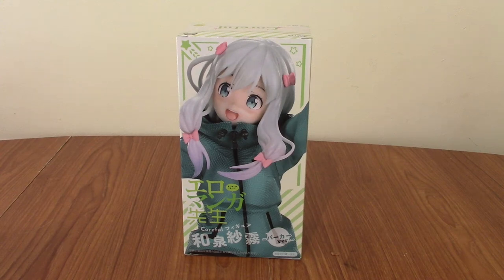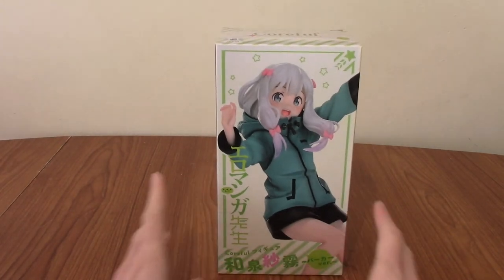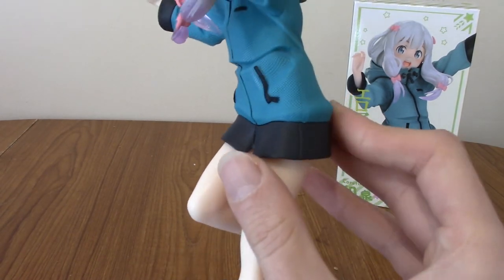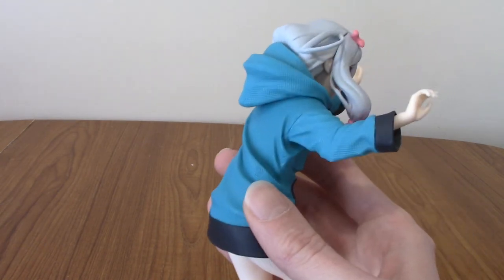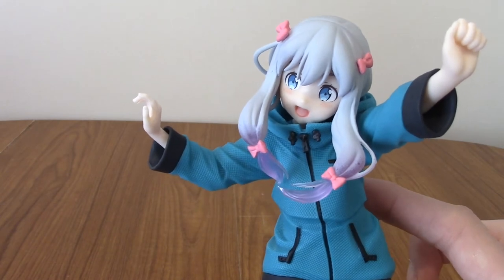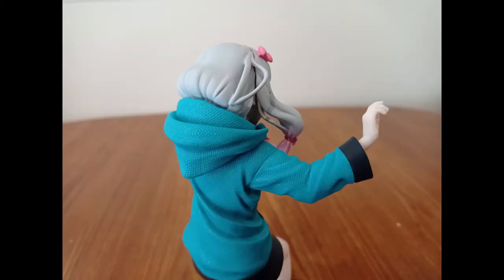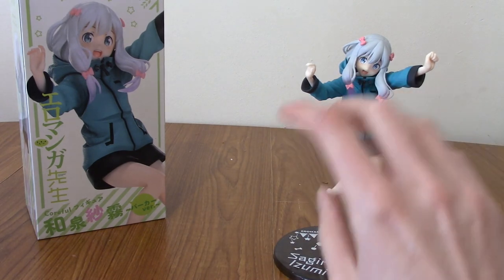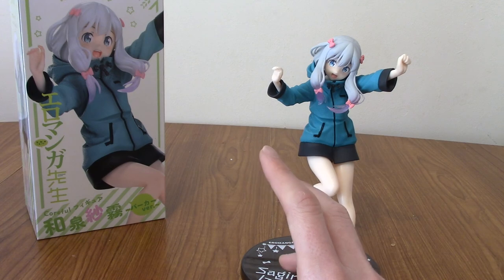Coreful Sagiri Izumi - Parka Ver. Statue Review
It's finally time to review a statue from a more refined, classic anime series, it's Sagiri Izumi from Eromanga Sensei!